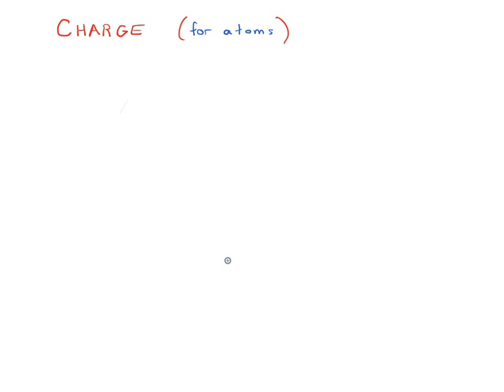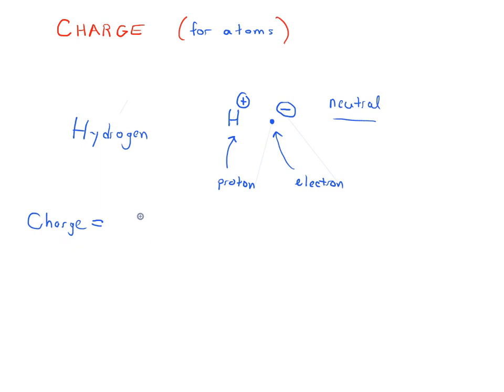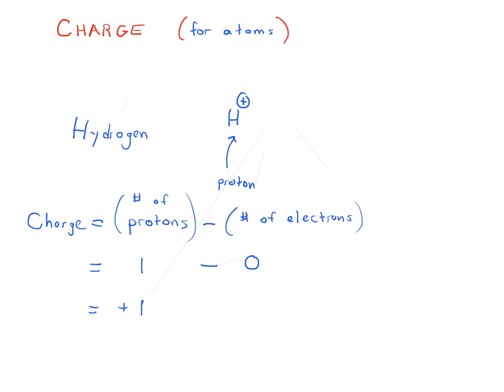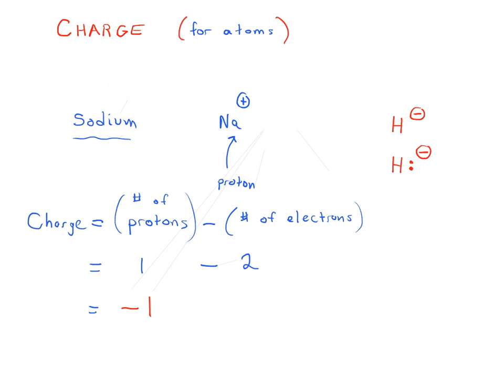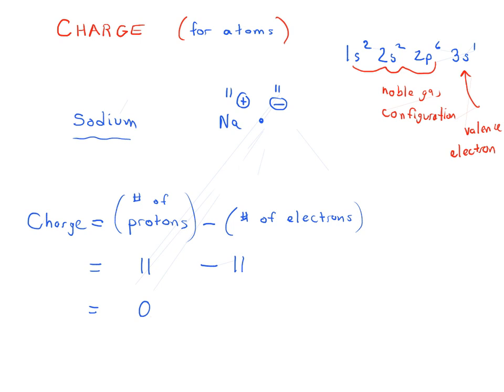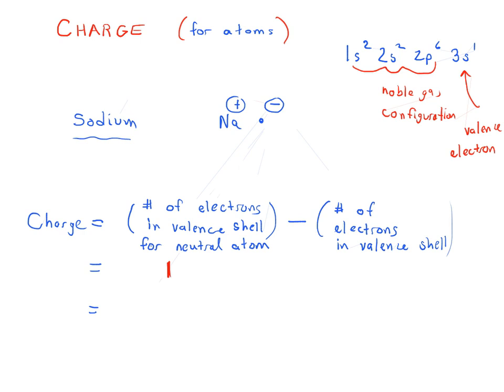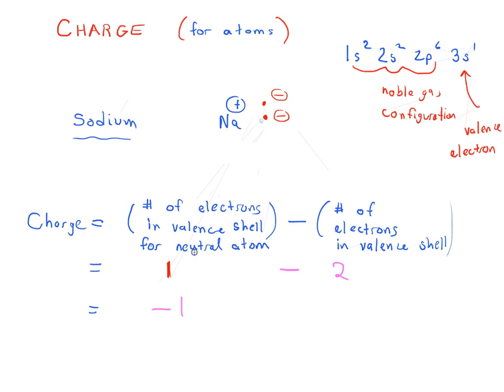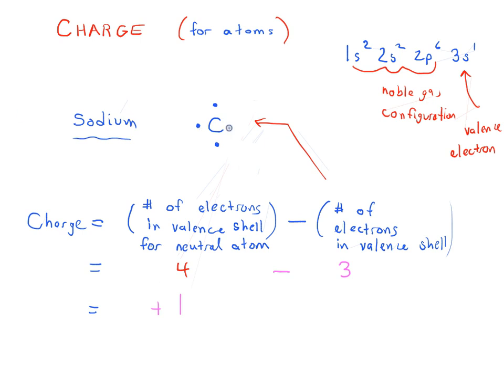Formal Charge (1) - Atomic Charge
Before we get into calculating the formal charge of molecules, let's go back to a topic you may have covered in general chemistry, what does it mean for an atom to have a charge.

How to calculate the charge on an atom though examination of the valence electrons.

MOC members get access to over 1500 quizzes on Formal Charge and many other topics, plus Flashcards, the Reaction Guide, and more. Check it out here: